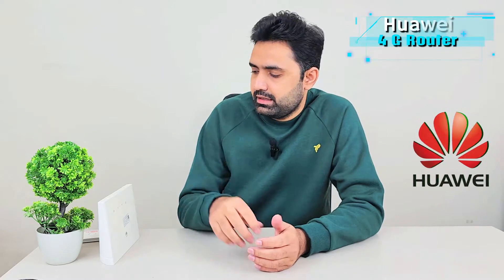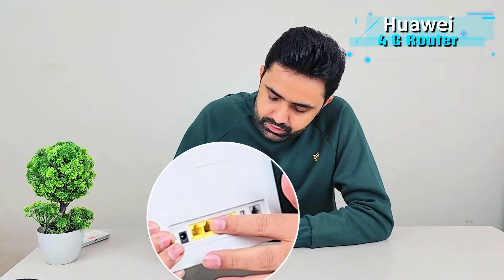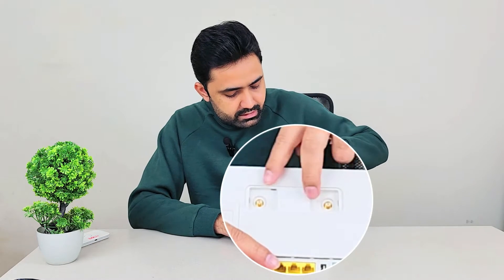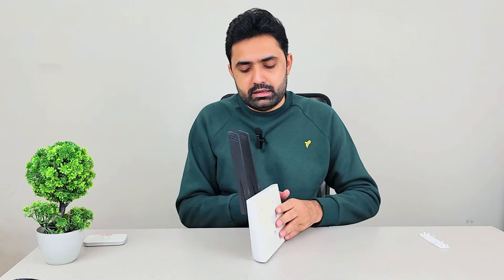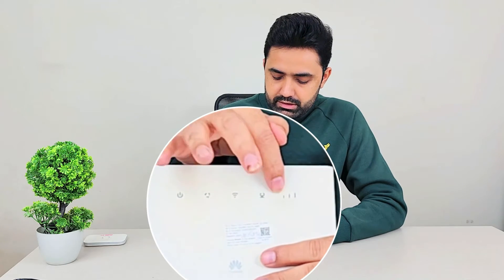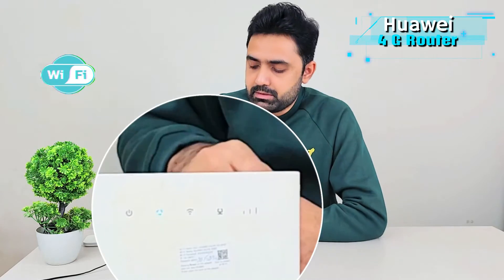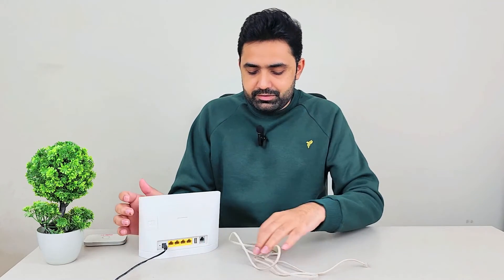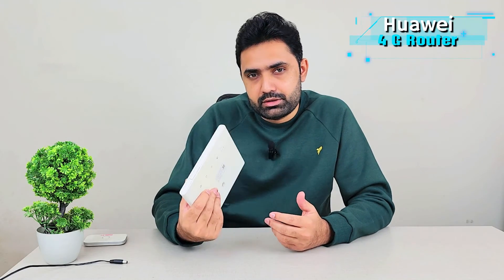A Wifi Router With 4G LTE Sim Card Support | Huawei B315s 4G Router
Huawei B315 is a new 4G LTE CPE with LTE Category 4 technology. Huawei B315 could achieve an LTE connection of up to 150Mbps through its Gigabit Ethernet port. There are four Ethernet ports for LAN/WAN. It also features a USB 2.0 port for HDD, flash drives, network storage devices, and printers. The B315 LTE CPE could cover a smoother wireless network for 250 meters.

AliExpress links are given below (As an Ali Express Associate I earn from qualifying purchases)

Daraz links are given below  (As a Daraz Associate I earn from qualifying purchases)

Common Names:
- HUAWEI B315S-22 LTE CPE
- Huawei B315s-22 Unlocked 4G LTE Mobile Wi-Fi Router
- WiFi Sim Router
- 4G Unlocked Router
- Wifi Router with 4G LTE Support
- GSM 4G Router
- 4G LTE Route
- Huawei B315 High-Speed Wireless Home 4G Wi-Fi Router